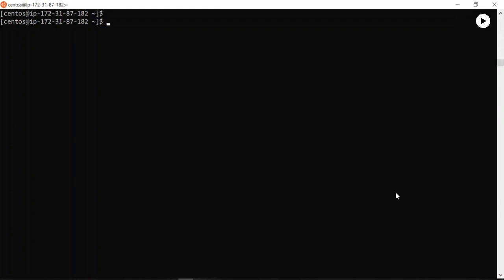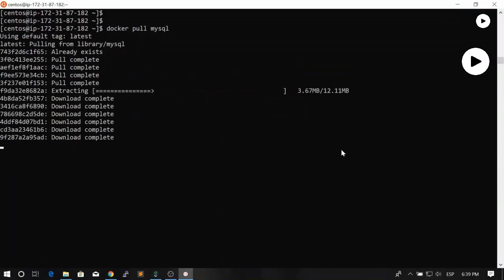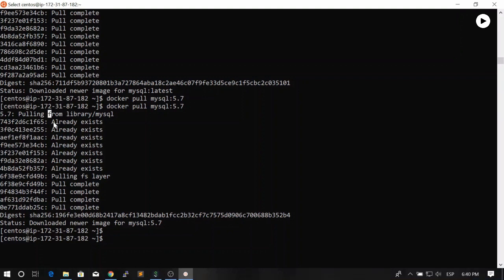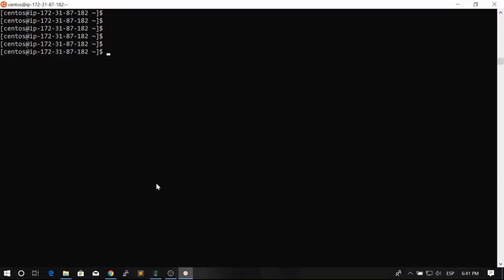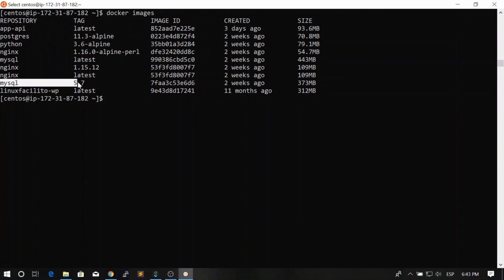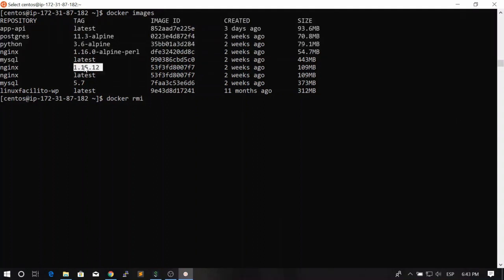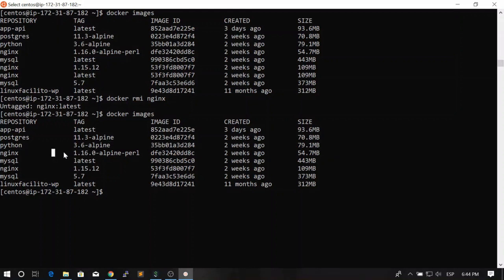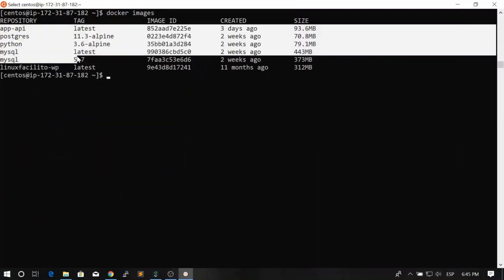Docker where my local images | Docker Beginner Tutorial | Docker From zero to hero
4.Docker Installation on Debian | How to install docker on debian | Docker from beginner to the master.